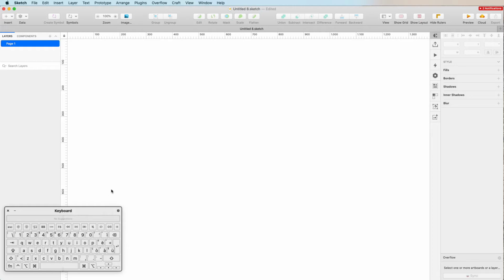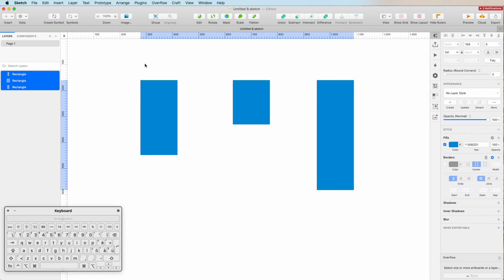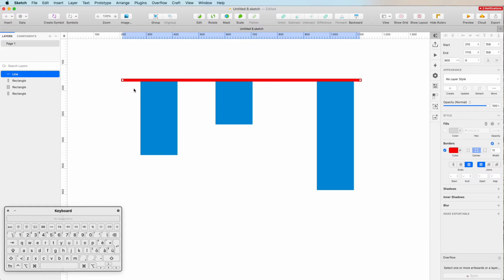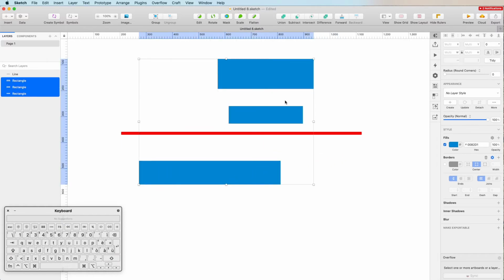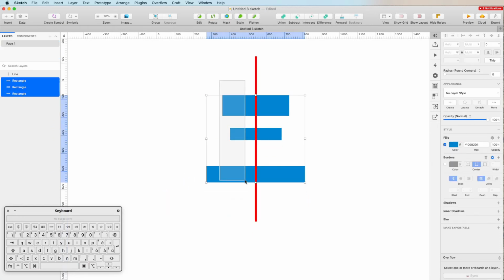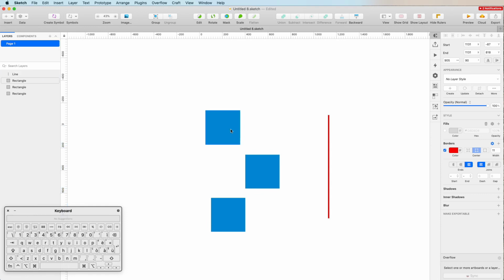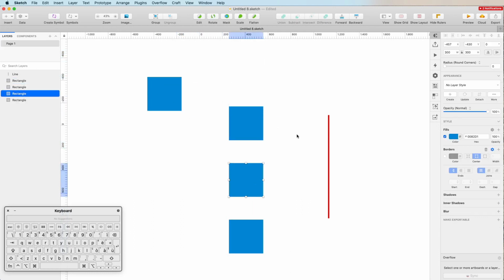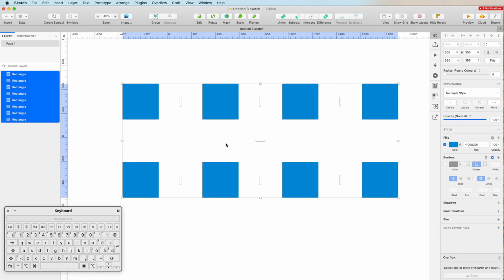Alignment and Distribution 101 in Sketch